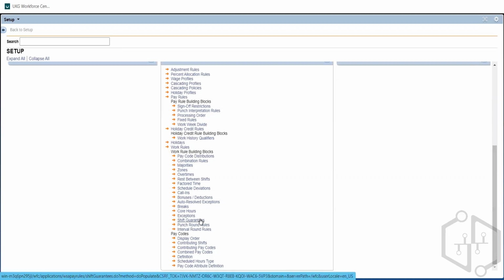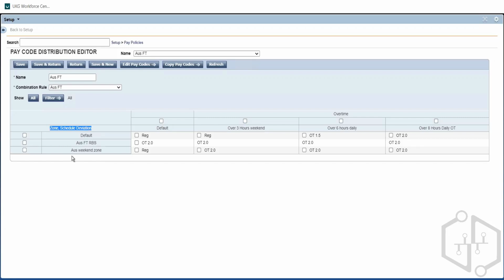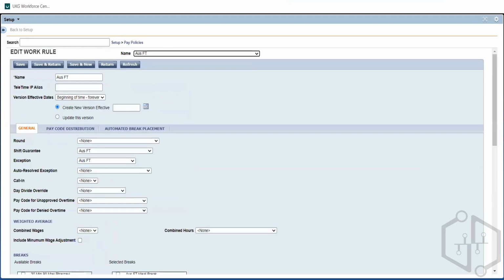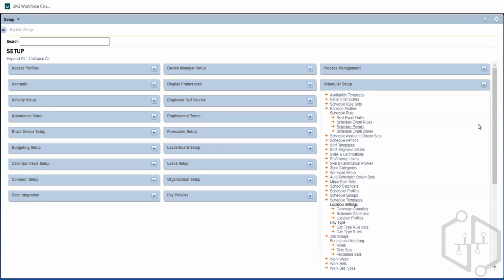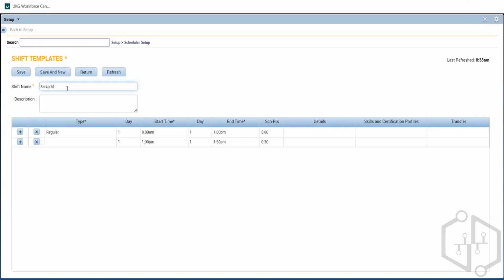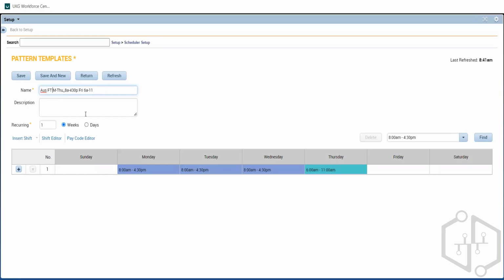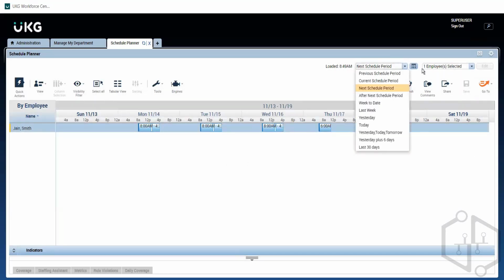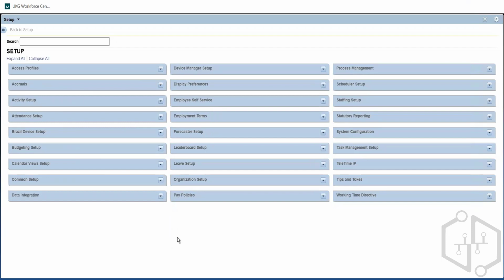Kronos Training | Kronos Training Videos | Kronos Training Courses | Kronos Training Video | uDemand